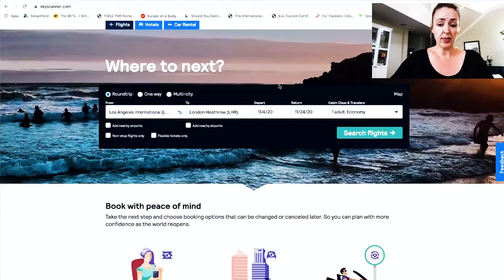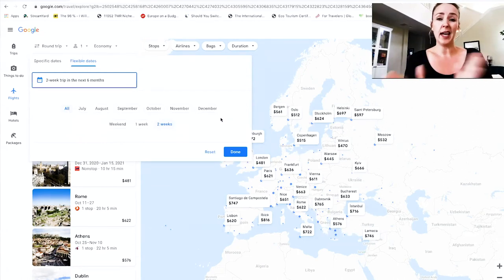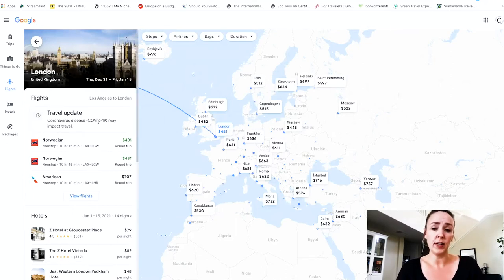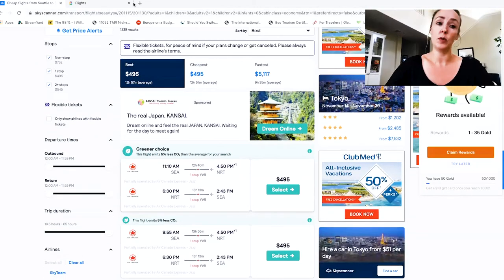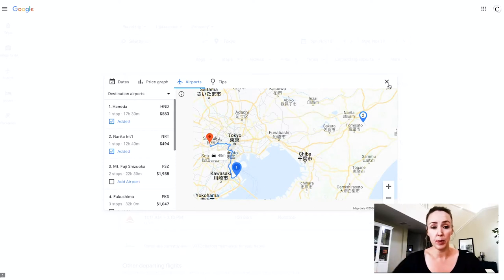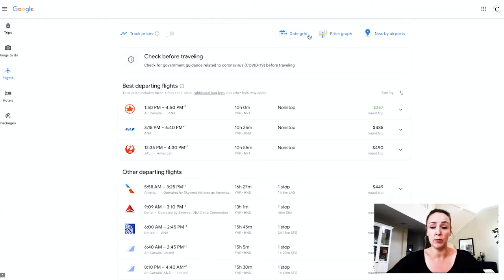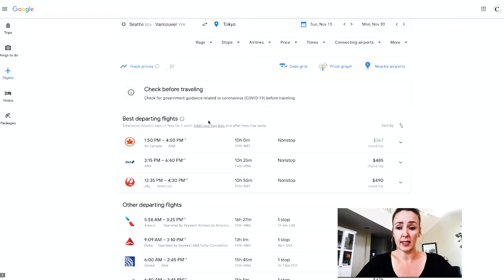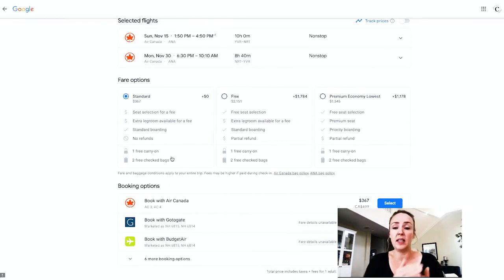Google Flights VS. Skyscanner Smackdown! [Which is Best??]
Join us for a Google Flights vs. Skyscanner head-to-head combat.  We are comparing google flights to skyscanner flights to see who reliably gives the best prices, which is easier to use, and which has the most travel tricks and hacks to find the best airfare.

Rather than look at both websites every time I want to book a flight, I'd like to know which one is consistently the best and simply go there for everything.  That is what we will be answering today, is google flights or skyscanner flights consistently the best for pricing and ease of use.

We're conducting 3 rounds covering different aspects of each website - the explore feature, price, and tools available to find better pricing.  3 rounds, 1 winner...who will it be?

This channel is all about teaching you the secrets travel agents use to create incredible vacations.

This guide includes all of the links discussed in all of our videos as well as additional travel planning secrets we did not cover (including how to pick a hotel and how to pick a travel destination).  Don't miss this incredible resource giving step-by-step pro guidance on planning your next trip.